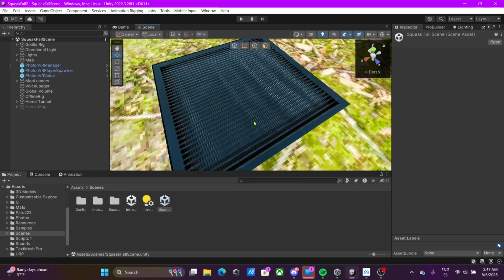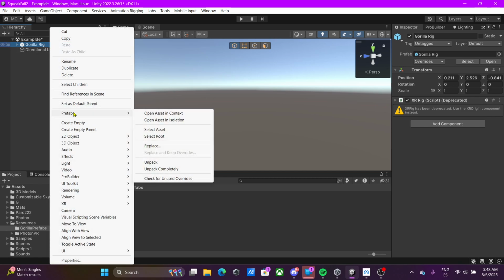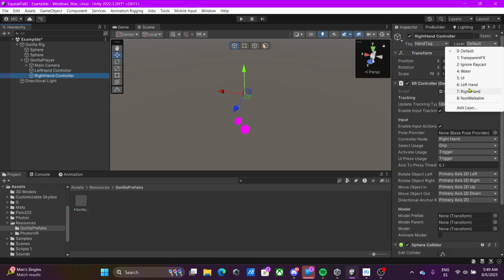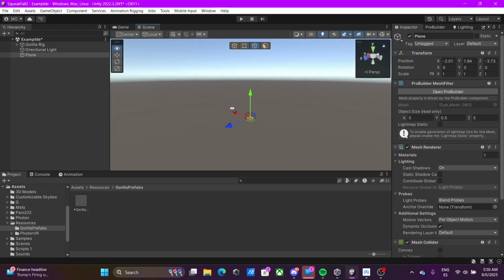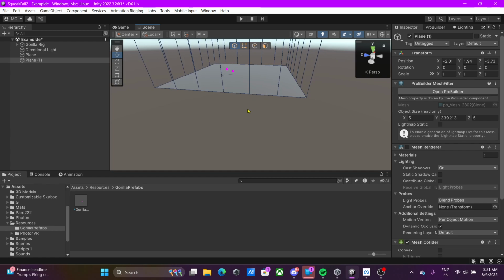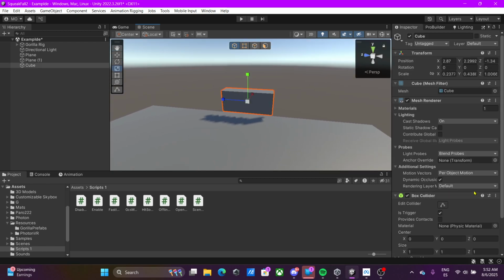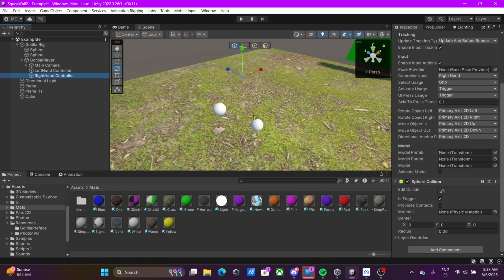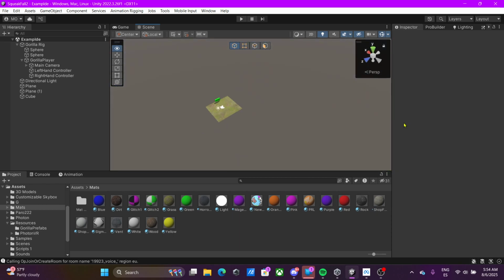How to add an intro scene to your Gorilla Tag Fangame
this is just a tutorial on unity,